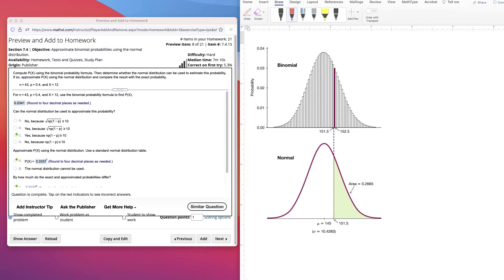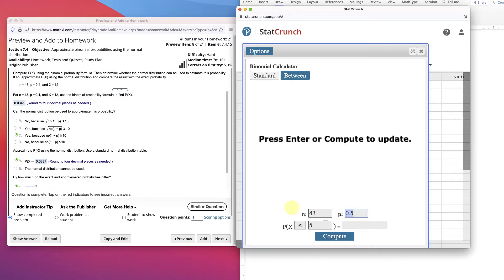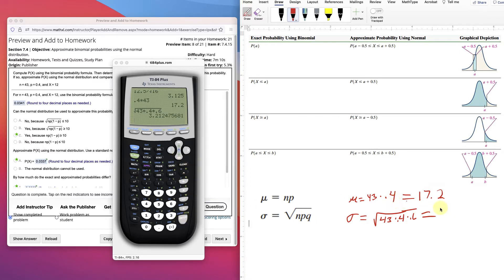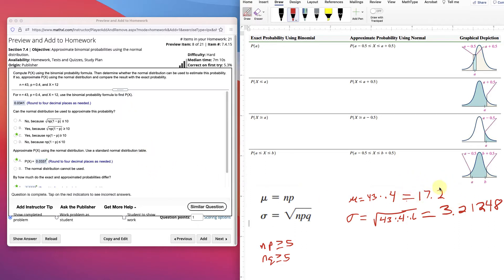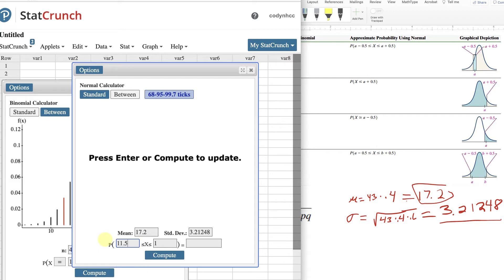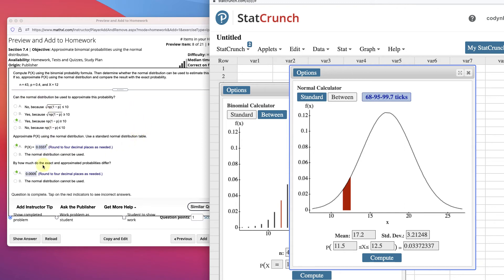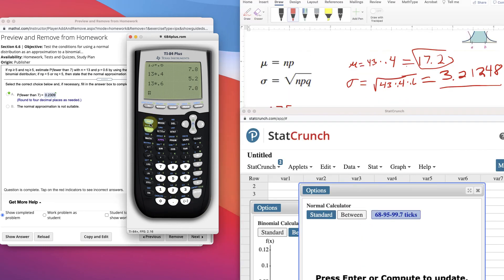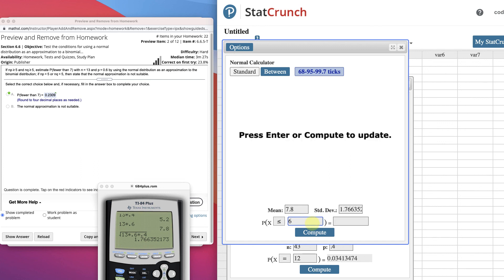2021 Normal Approximation Binomial Statcrunch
This video uses Statcrunch to show how to conduct a Normal Approximation to the Binomial.  I calculate a problem with the Binomial and then show the approximation with the normal calculator.  A question from Sullivan and a questions from Triola.